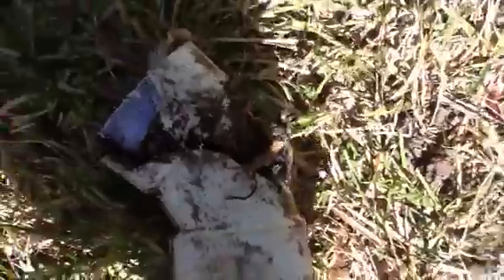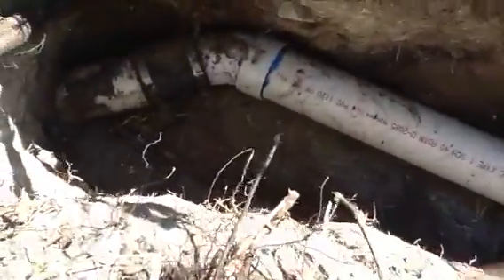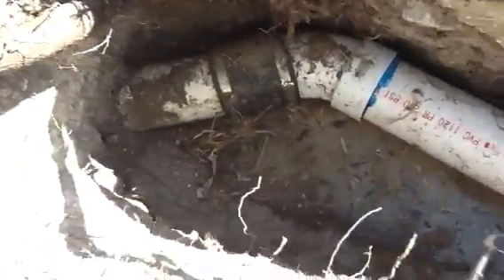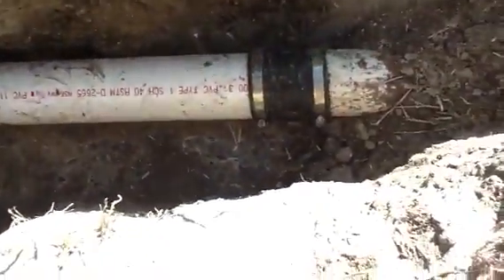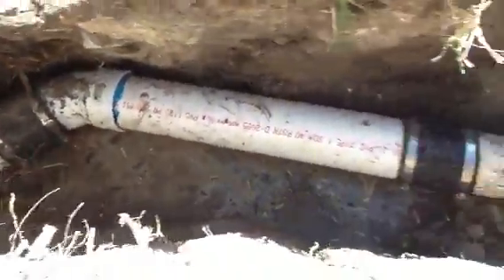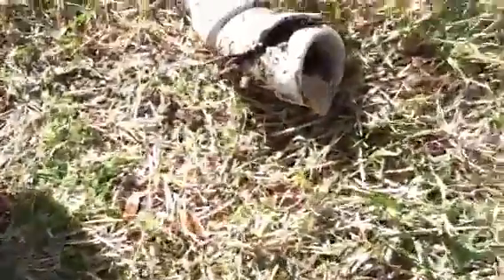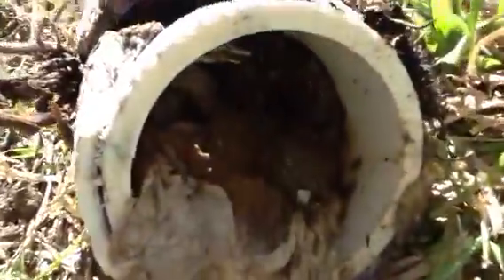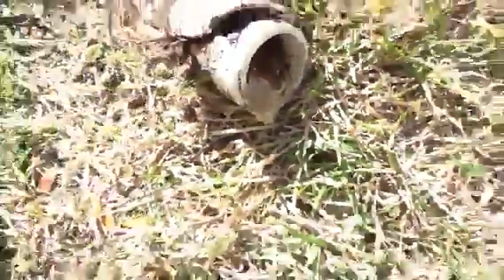SwiftPlumbers.com sewer pipe repair customer 13451